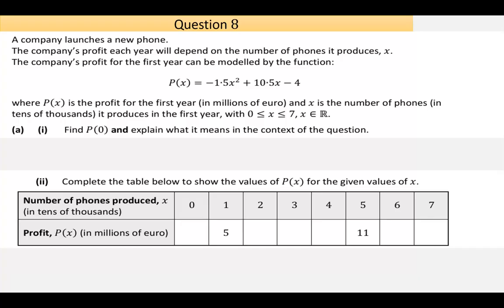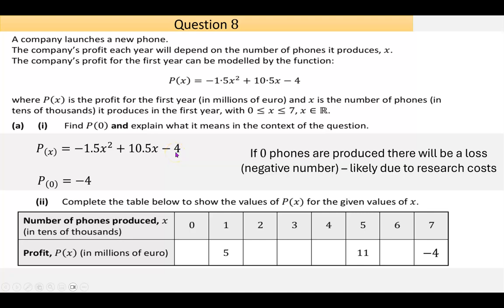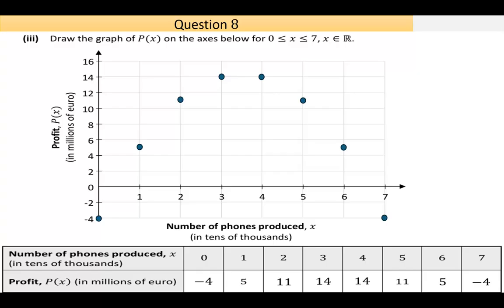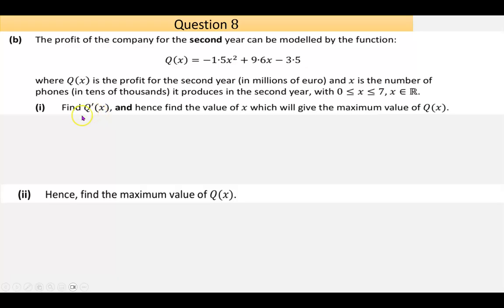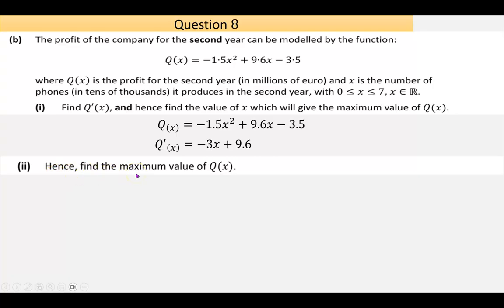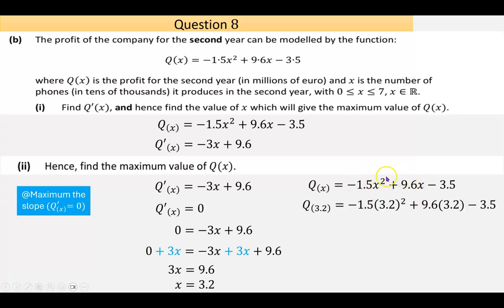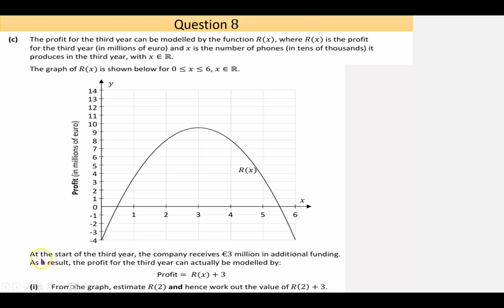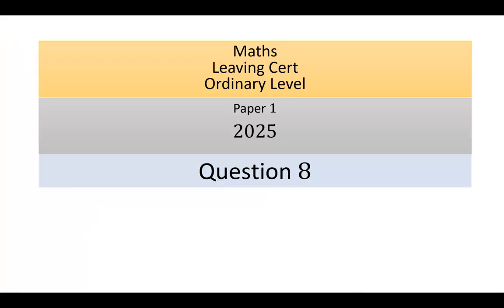2025 Paper 1 LC OL Question 8